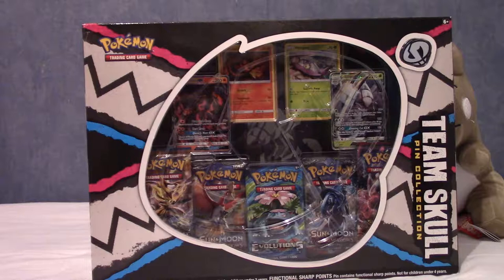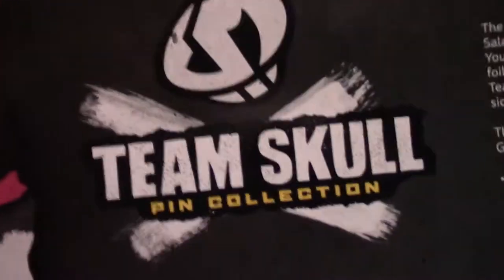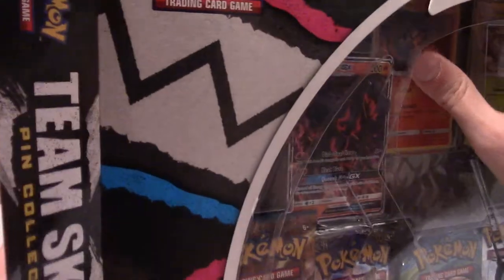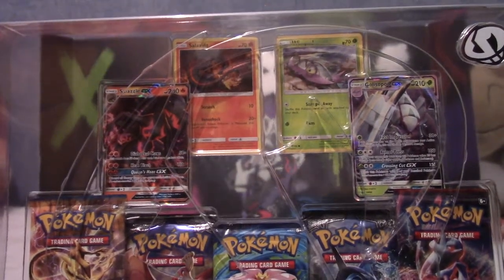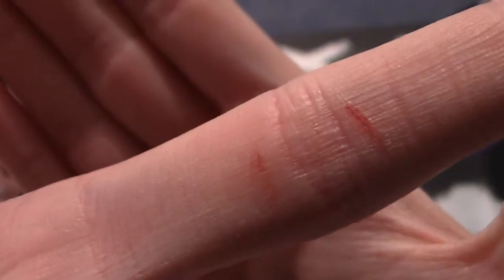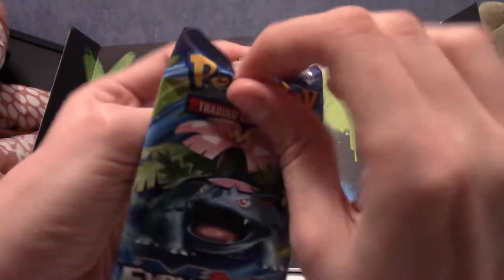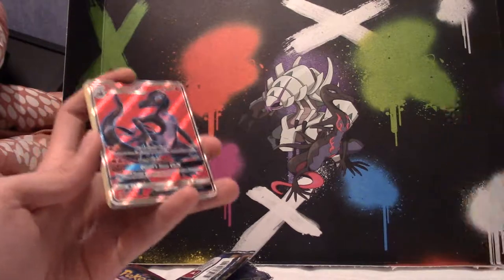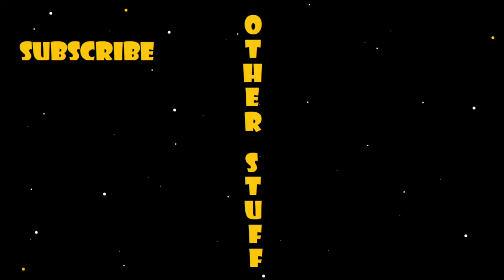PokeOpenings: Team Skull Pin Collection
Everyone's favourite Jet Set Radio gan- I mean, Pokemon villain team got their own box, time to take a look at it.